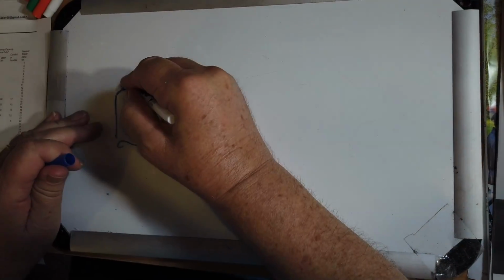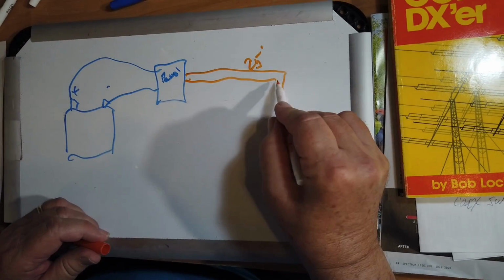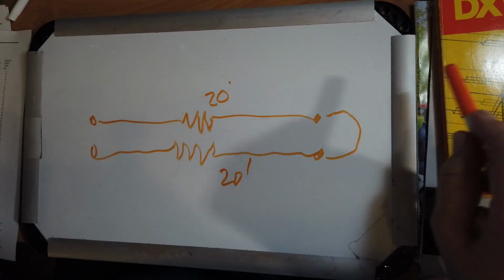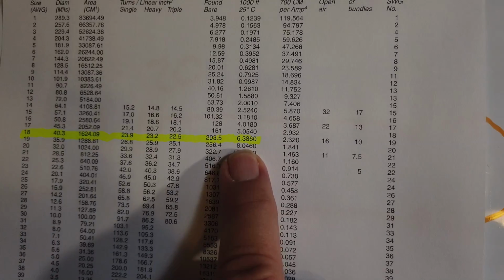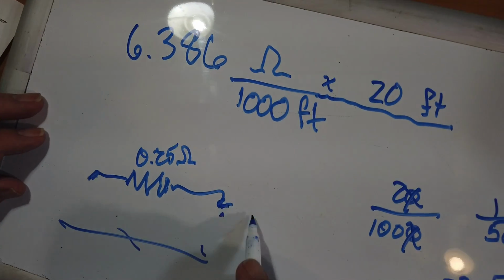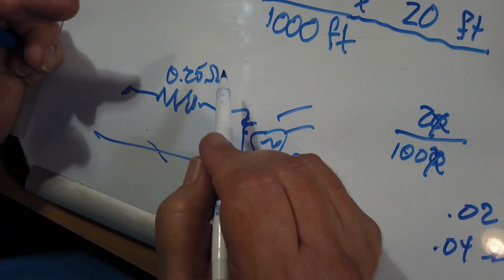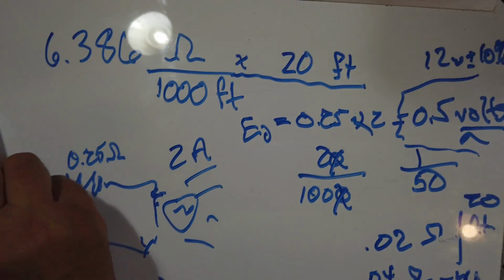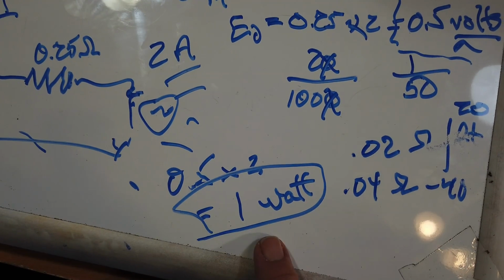Real-world Appication of Ohm's Law (#762)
Since I made my Light Setup Video, I received a question on Patreon from Tim, He asks about the voltage drop of such along wire and how much power is lost as a result. In this video we are going to answer his question using a real-world appication of Ohm's Law.

Edited by Aidan Jakeman